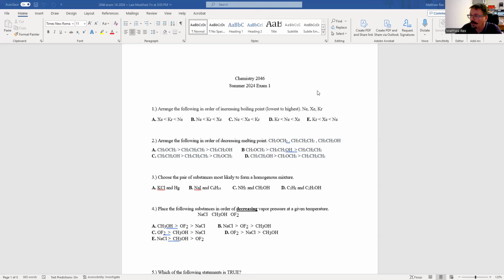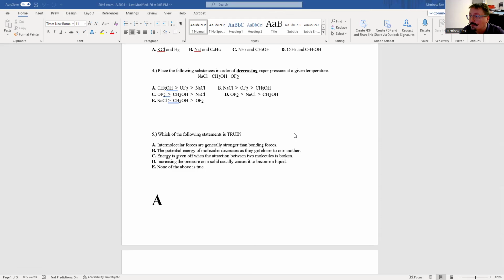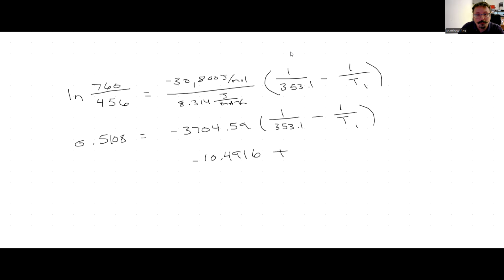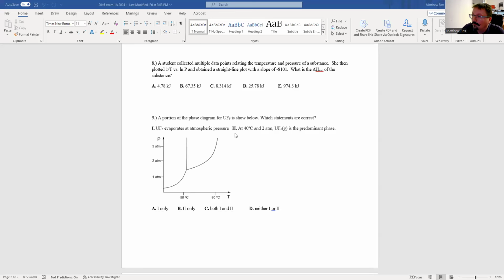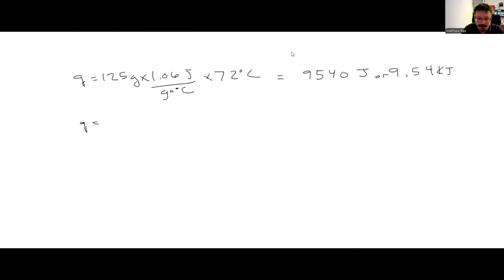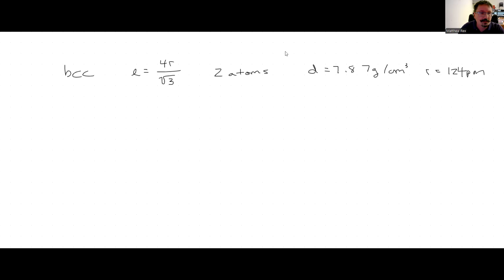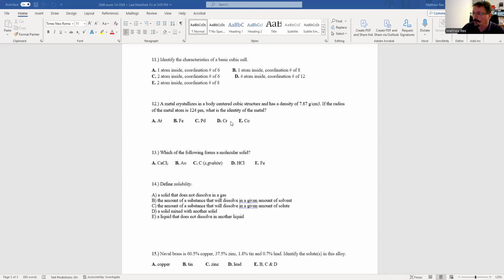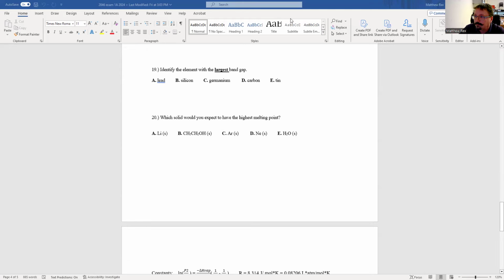CHM 2046 Summer 24 Exam 1